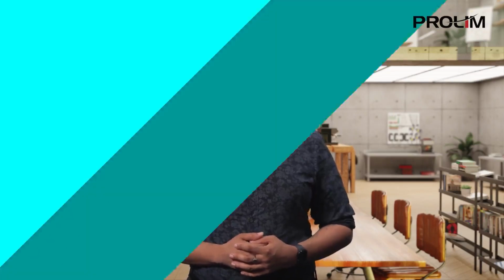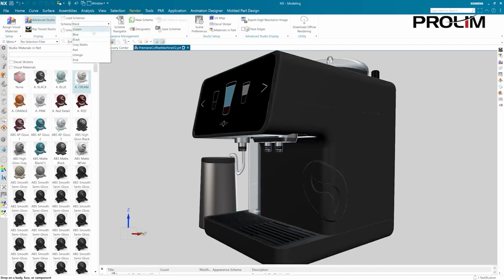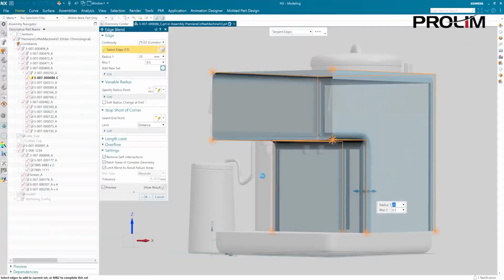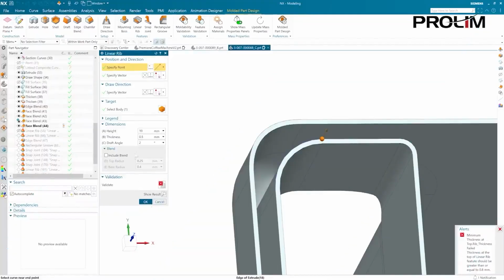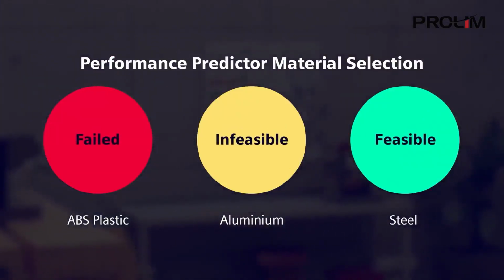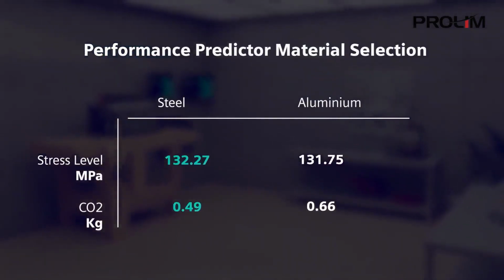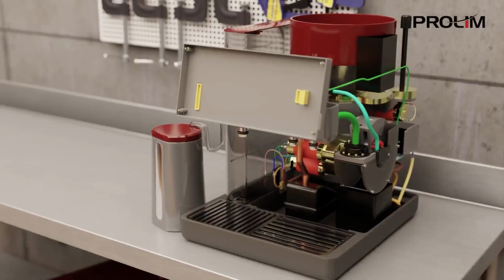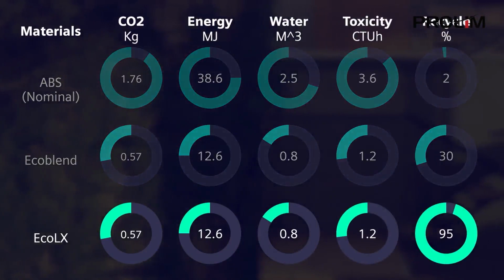What's New In Nx - June 2023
Get ready to dive into the future of product design and engineering! Join us in this video as we explore the latest innovations in Siemens NX for June 2023. Discover game-changing features that will revolutionize core design, witness enhanced performance, and explore the user-friendly interface updates. Whether you're a seasoned pro or just starting, this video will keep you at the forefront of design and engineering.